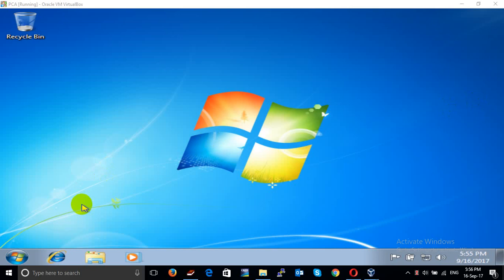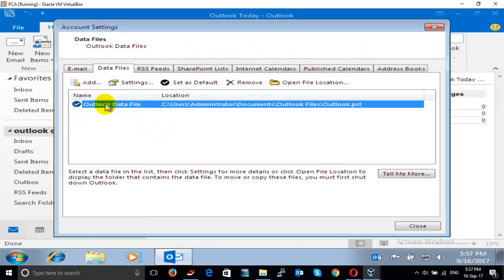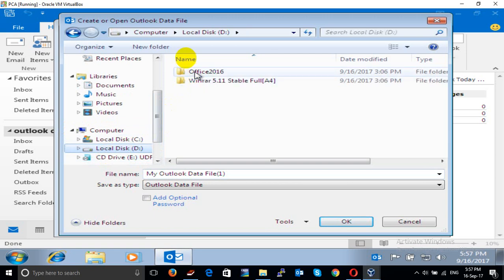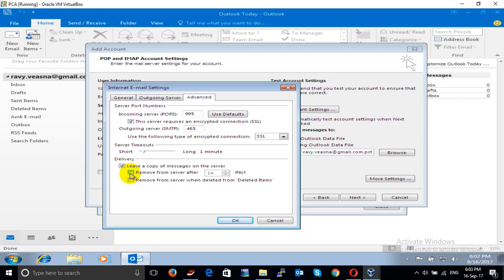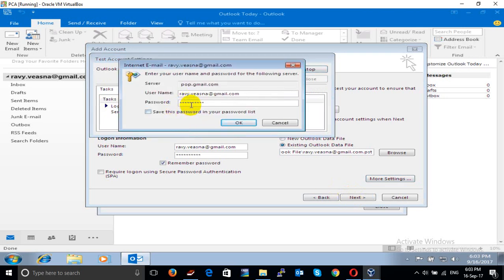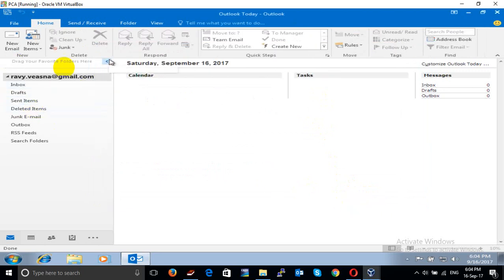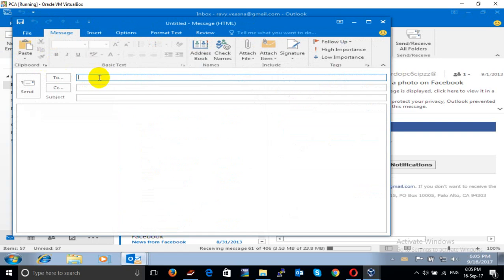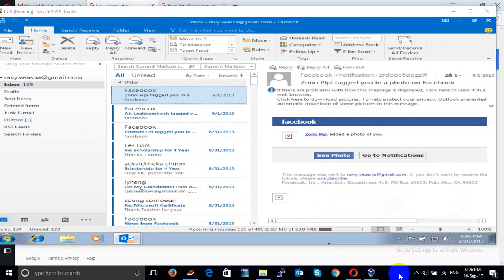Setup gmail in outlook application (Solved)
How to setup gmail in outlook application
Outlook alert to input password again and again with the correct password:
Enter your user name and password for the following server